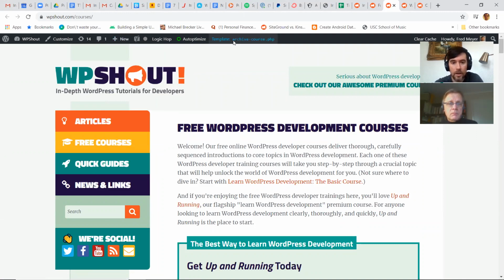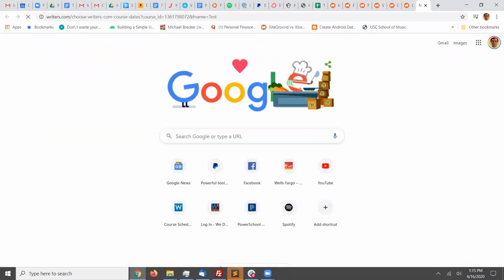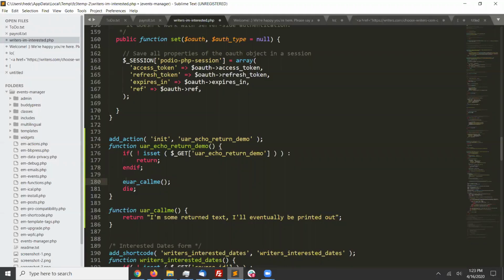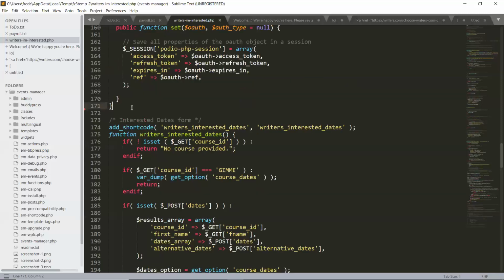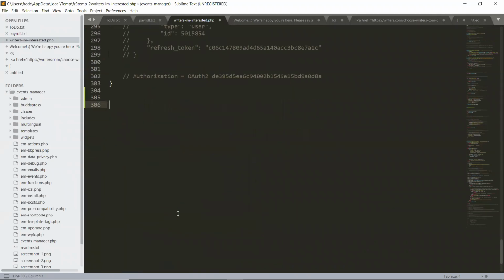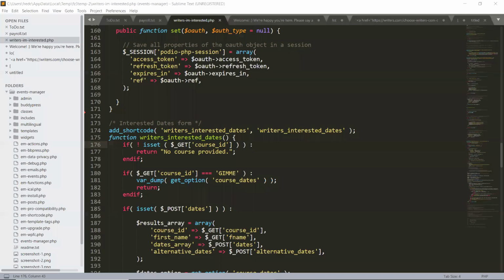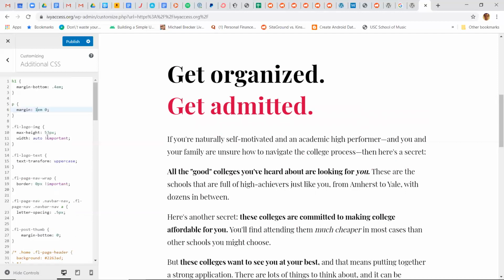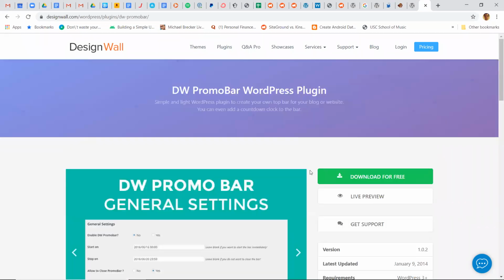WordPress Development Webinar for Up and Running Buyers (3 of 4)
The third of four live Q&A webinars we did for buyers of our WordPress development course Up and Running.